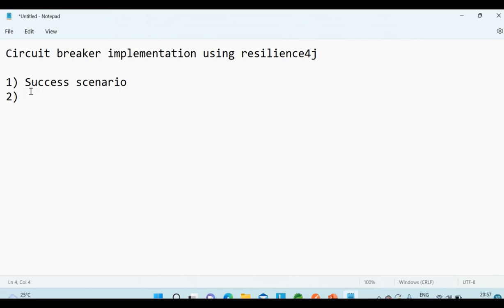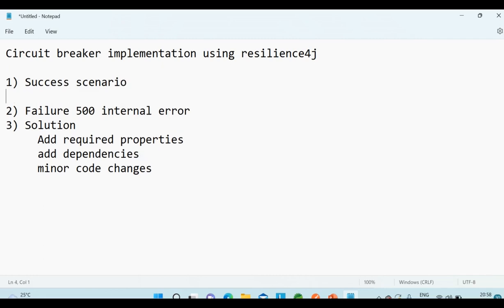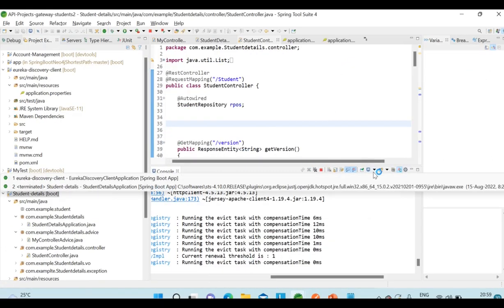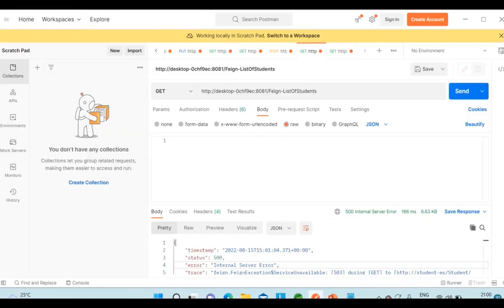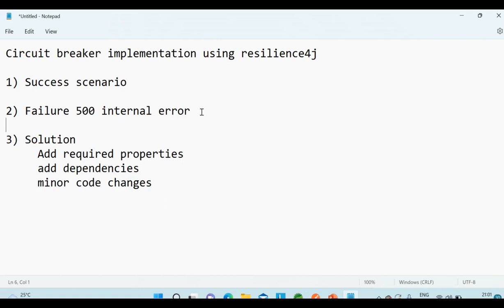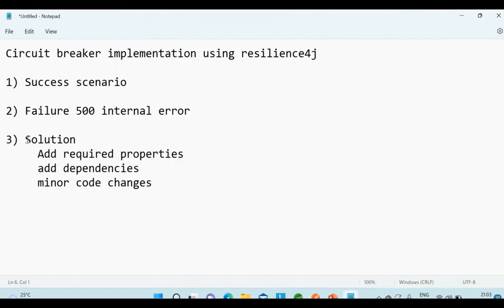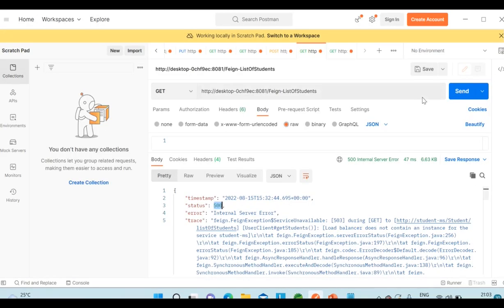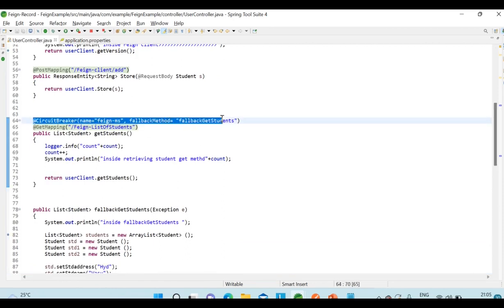31-MS:Circuitbreaker implementation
31-MS: Circuitbreaker implementation